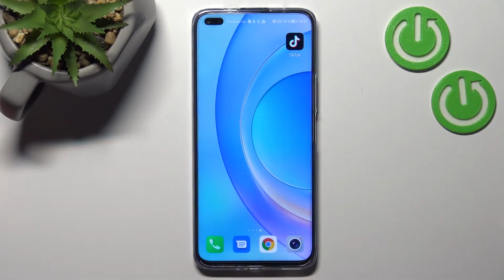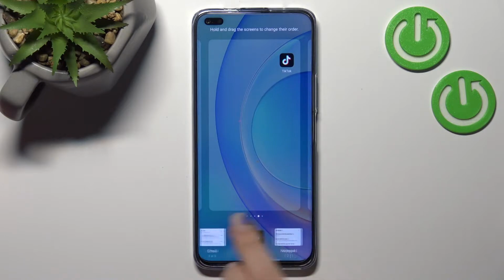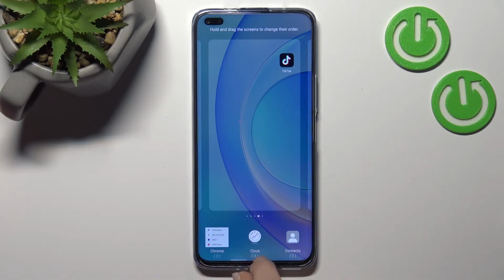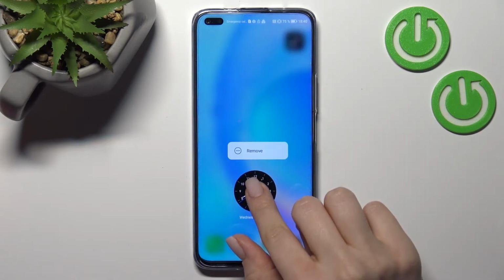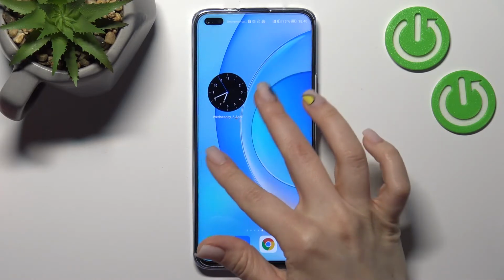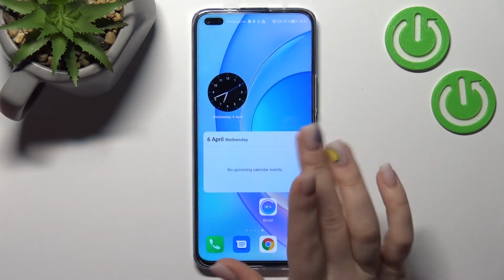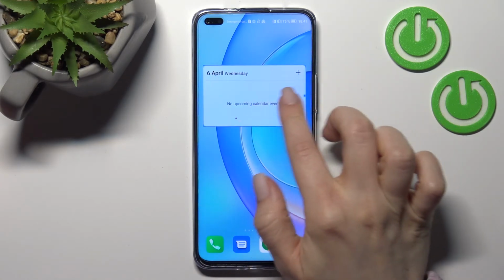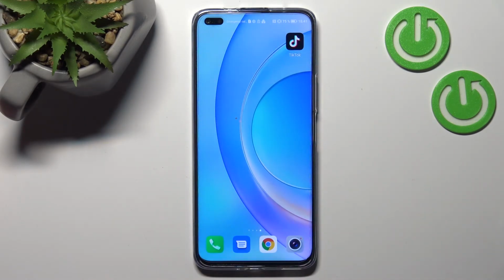How to Add and Remove Home Screen Widgets on Honor 50 Lite | Manage Widgets on Honor 50 Lite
Hi! Do you want to make the use of HONOR 50 LITE even more convenient? You should add the most necessary widgets to the screen of your HONOR 50 LITE as soon as possible. Widgets can be added to your screen as a quick and perfect way to access certain information from your fav apps without having to open the apps itself. For example, we will show you how to add a watch widget to the home screen, how to adjust the size and how to move the widget. Do you want to find out more info about HONOR 50 LITE? Let's visit our YouTube channel.

How to manage widgets on HONOR 50 LITE? How to Change the Clock on the Home Screen on HONOR 50 LITE? How to delete widgets from HONOR 50 LITE Screen? How to add widgets on HONOR 50 LITE Screen?  How to personalize the home screen on HONOR 50 LITE? How to change Home Screen Look on HONOR 50 LITE?